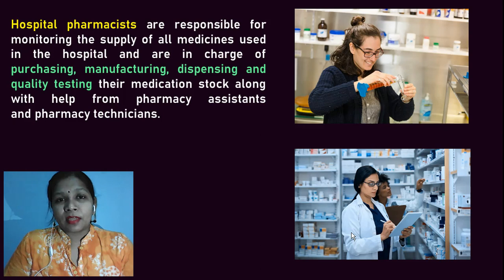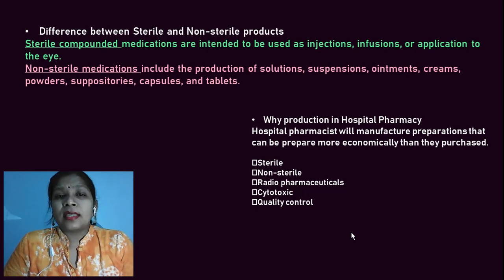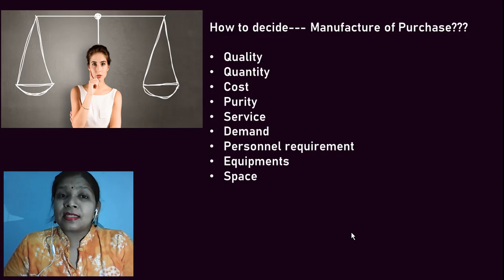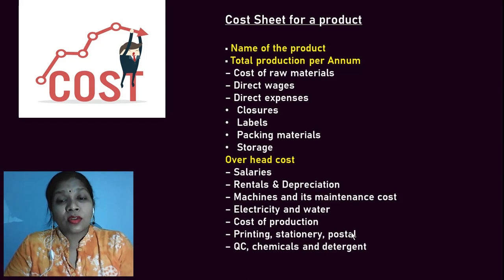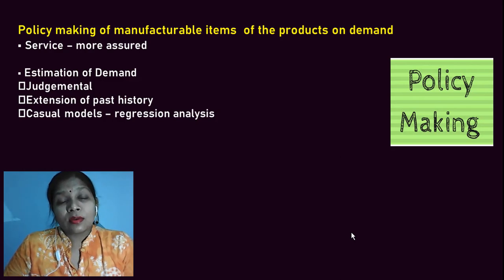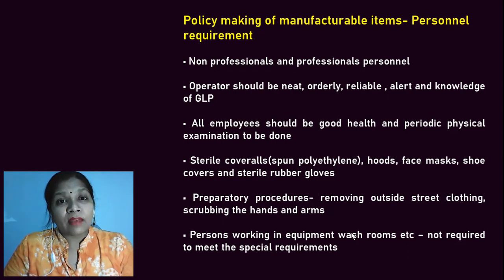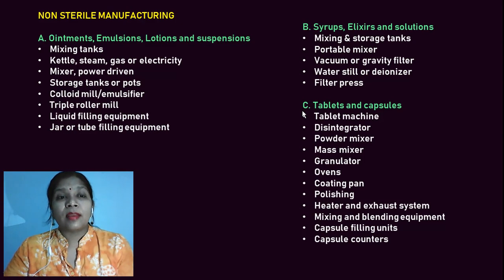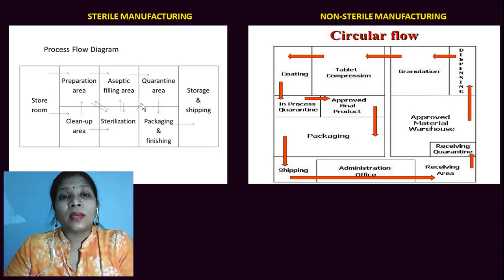Production of Sterile and Non sterile Saumya Das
"Edu Knowledge Hub" is a digital platform to educate pharma people. This video will help the B. Pharm students to understand the necessity, process and overview of the production in Hospitals by the Hospital Pharmacists.